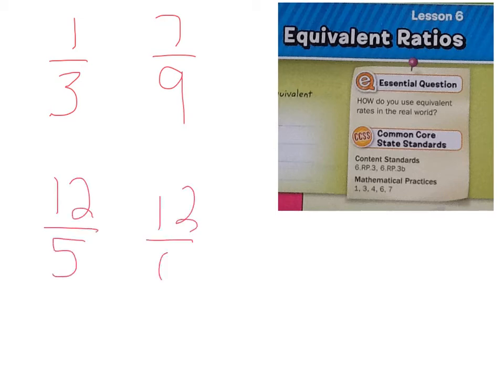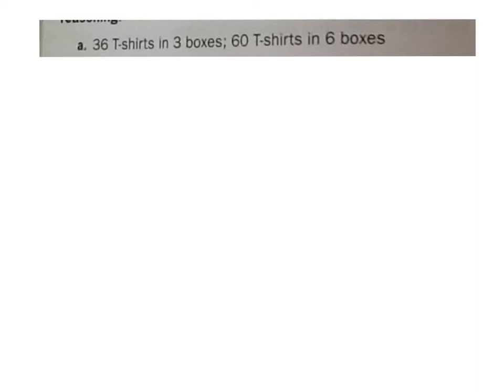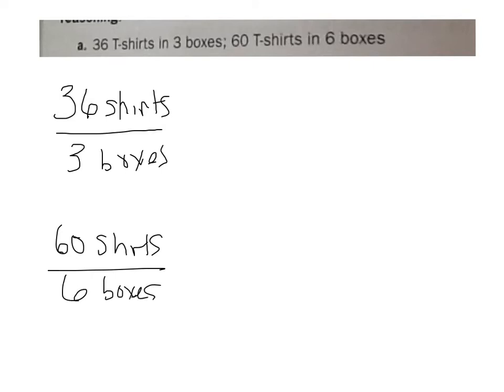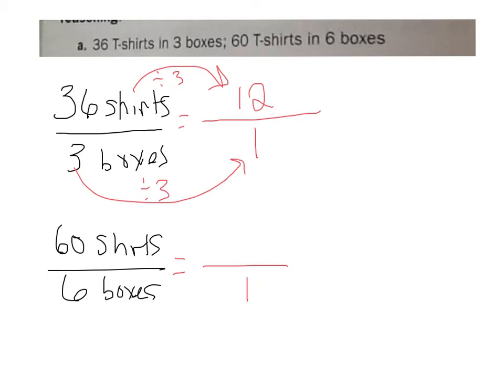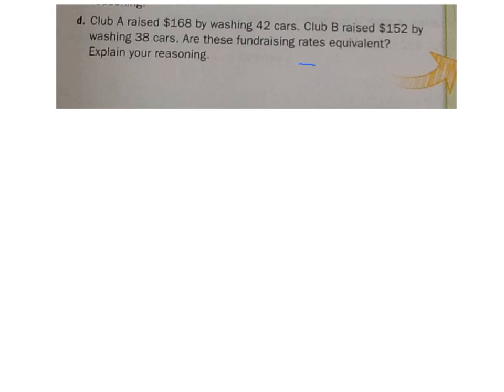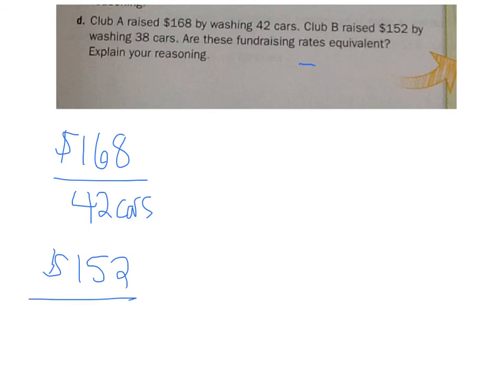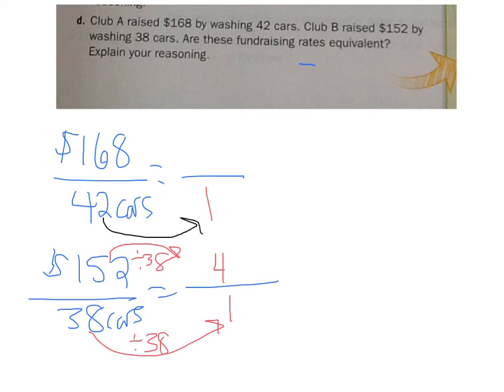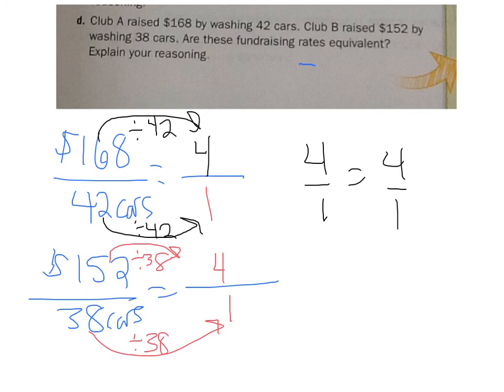1.6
Equivalent Ratios